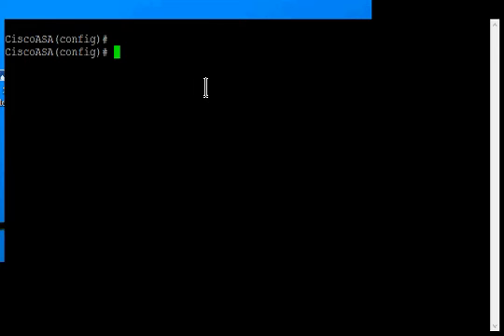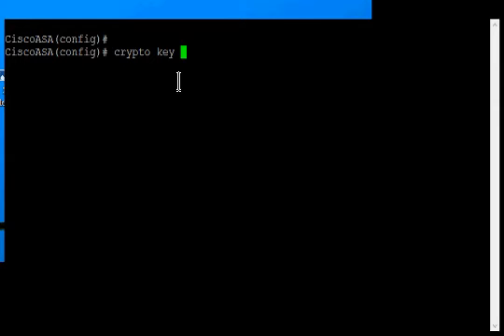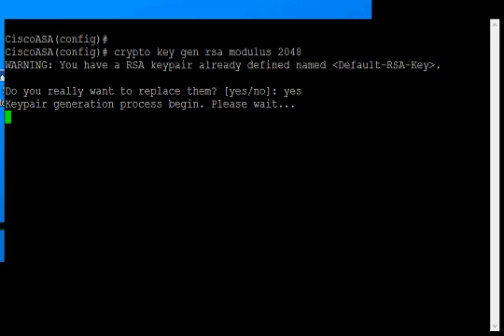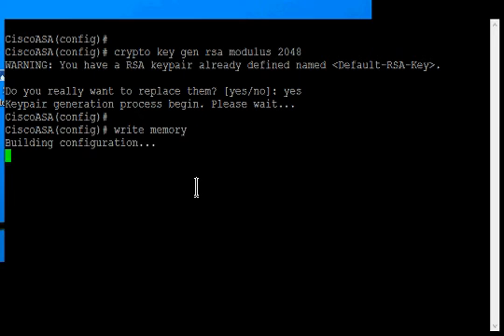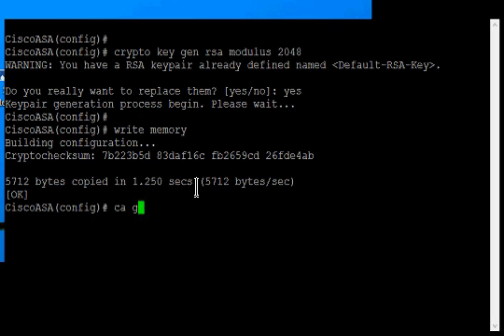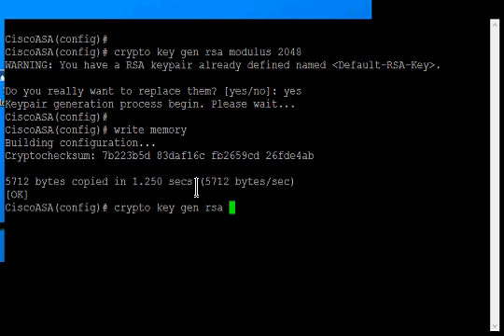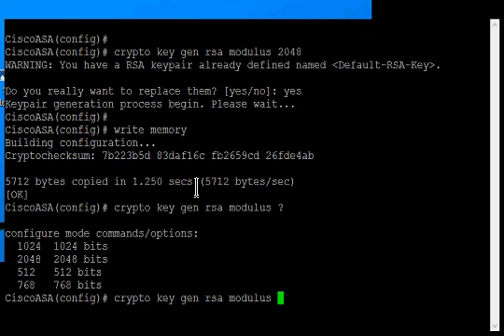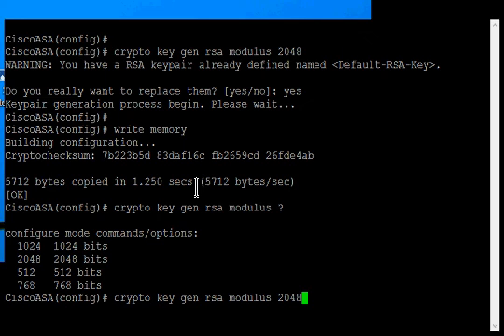Cisco ASA version 9 How to generate encryption RSA keys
Author, teacher, and talk show host Robert McMillen shows you how to use the Cisco ASA version 9 generate RSA keys command